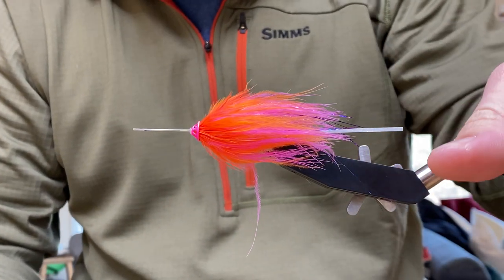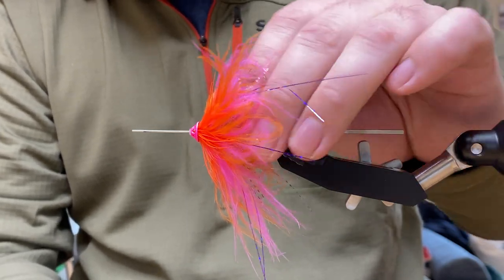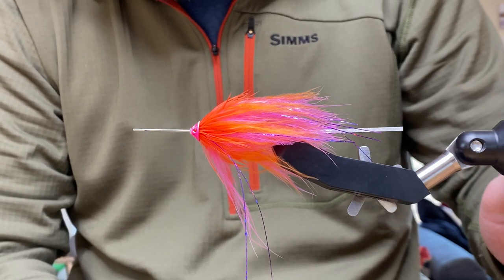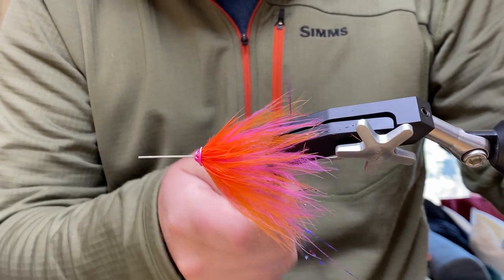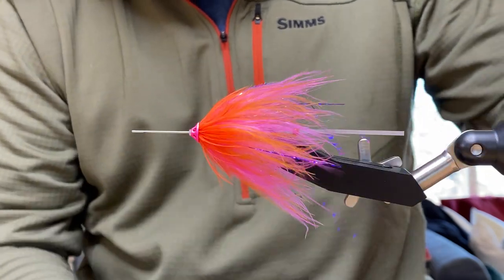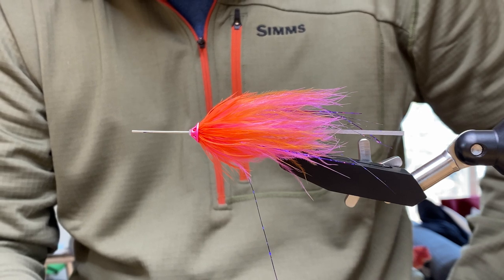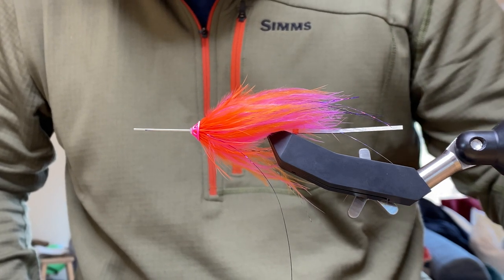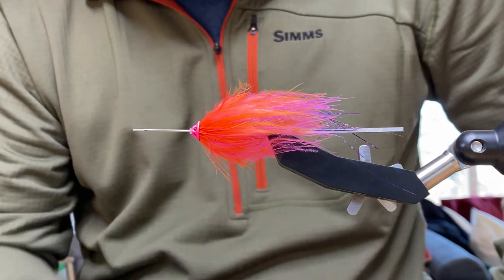Marabou Tube Fly Q & A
Here are a few answers to some frequently asked questions from people that are new to tying steelhead tube flies.